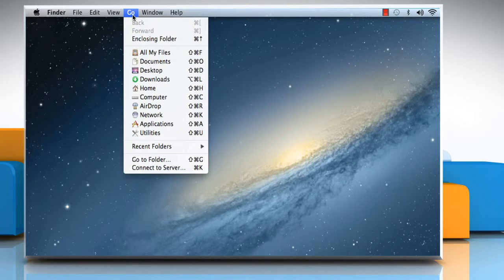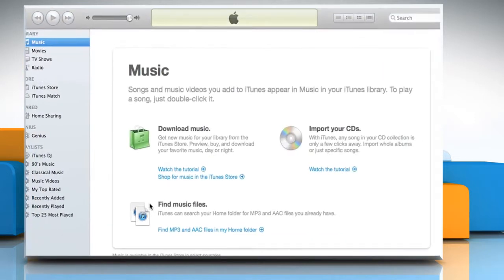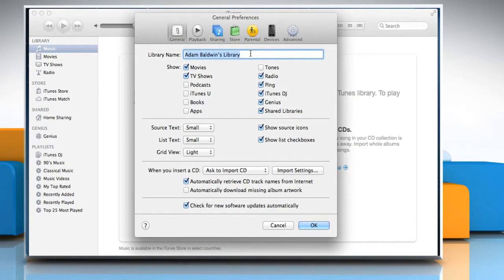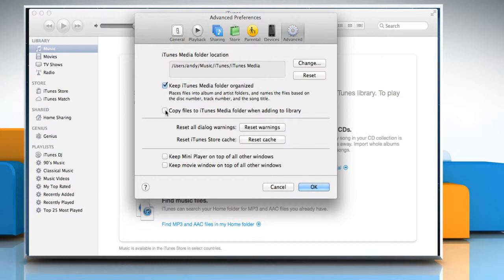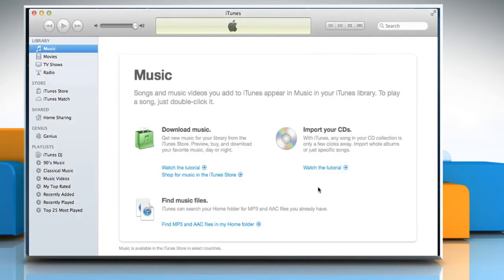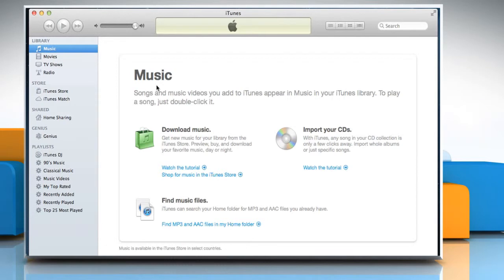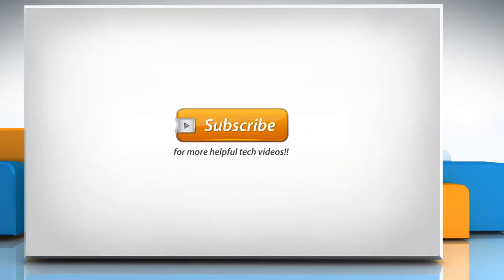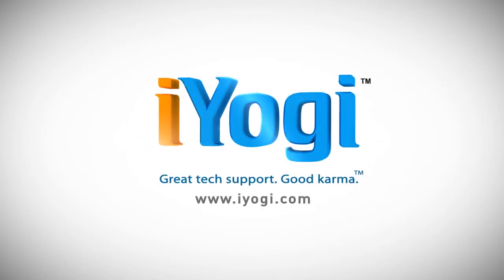How to Copy Music Files to iTunes® Media Folder on Mac® OS X™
Copying Music Files to iTunes: Are the music files on your Mac® PC scattered here and there? If you wish to copy music files to the iTunes® Media folder and keep it organized on Mac® OS X™ then follow the easy steps shown in this video.